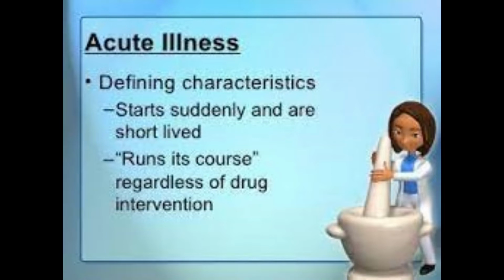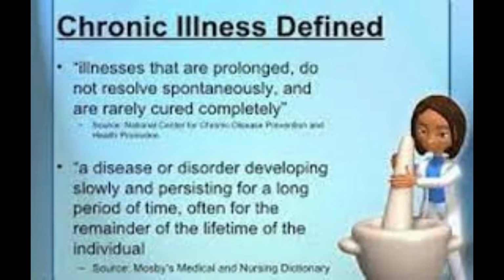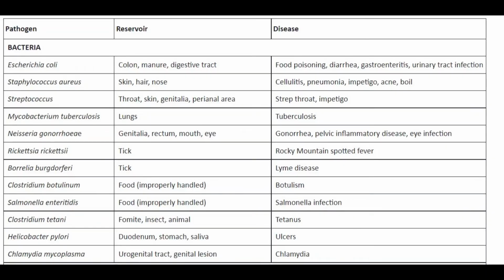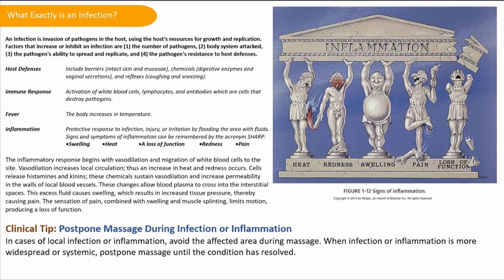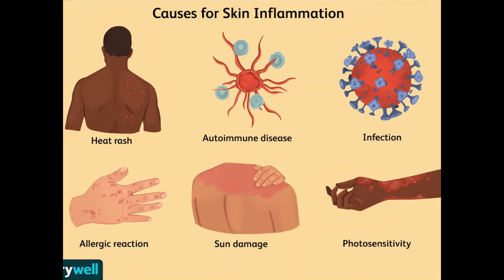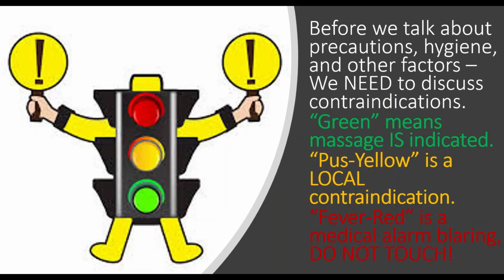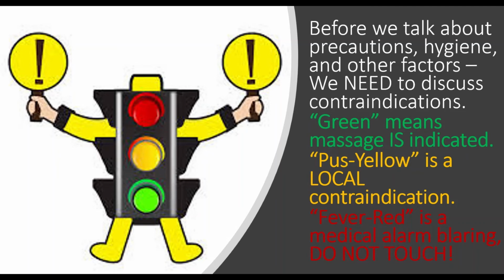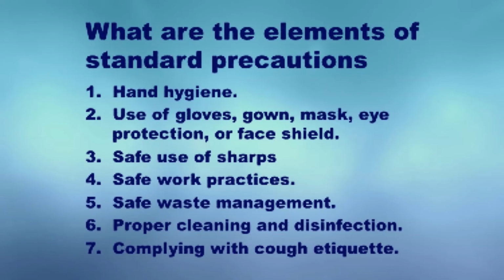Standard Precautions & Infection Control for Massage Therapists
This is from Chapter 1 of our Mosby's Pathology for Massage Professionals, 4th edition